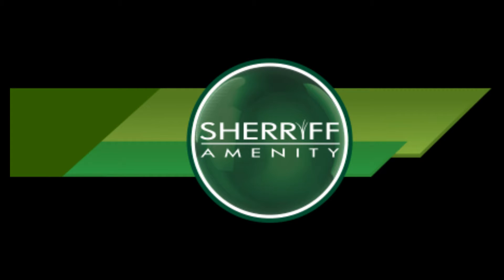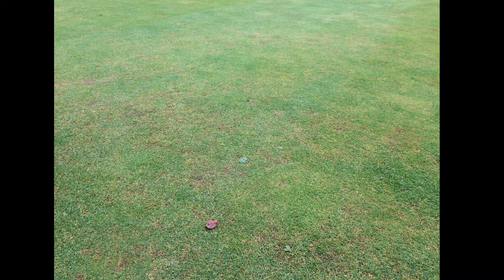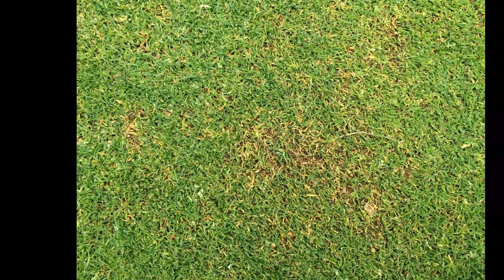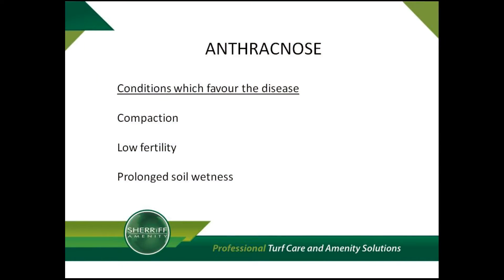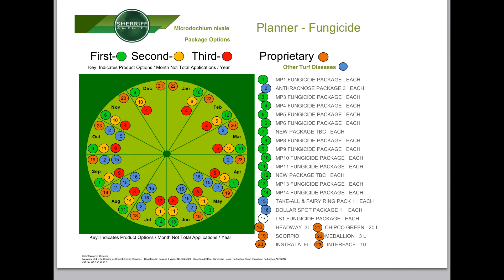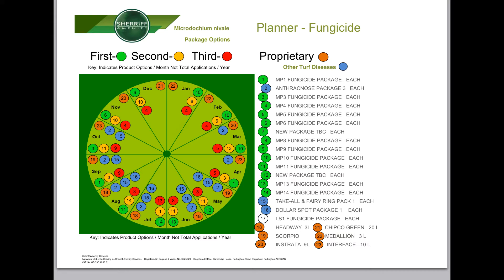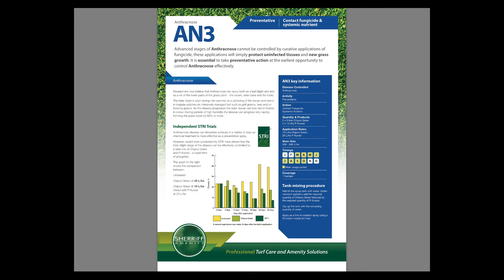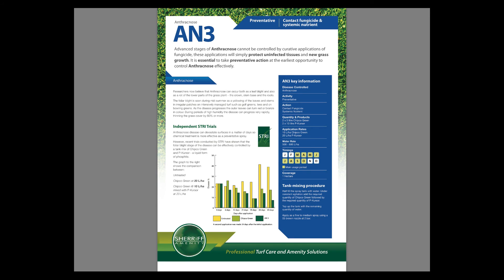Anthracnose Disease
A widespread disease of turf. Learn how to identify, treat and the causes of this disease.
AN 3 Fungicide Package
Advanced stages of Anthracnose cannot be controlled by curative applications of fungicide. AN 3 is a preventative mix that should be applied before the onset of disease.
Details correct when published. Iprodione now revoked in UK amenity market. Will update ASAP.